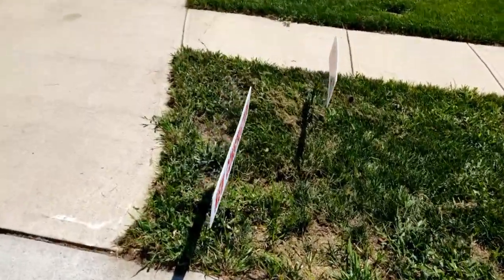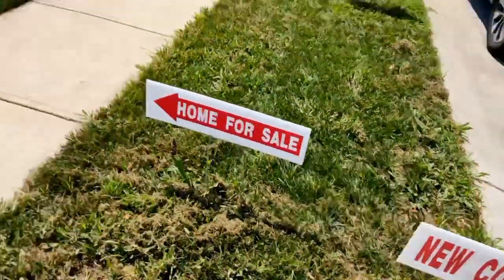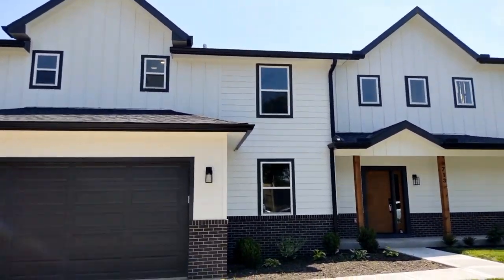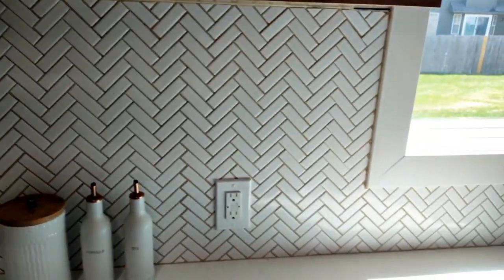House Tour | $500k Brand New Construction Luxury Home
Hello Everyone! Welcome back to another video! In today's video we will be touring a new construction house located in Lee's Summit, Missouri. We stopped by an open house that was being hosted by my friend.  This is a very nice home that seemed to have attracted a lot of attention from the neighbors.

✔️Brandy's Info
     Brandy Moss

Hello! My name is Renita, I am a wife and a mom of 3. I enjoy spending time with my family, laughing, traveling, thrifting, debt-free living, watching crime shows, and the list goes on. I invite you to my channel to take a look around, hopefully here you will find something that will interest you. Thank you for stopping by and Thanks in advance for watching!